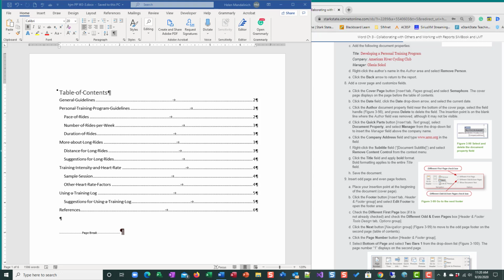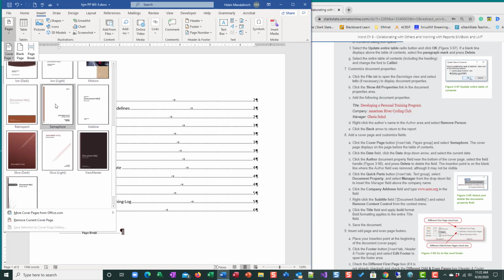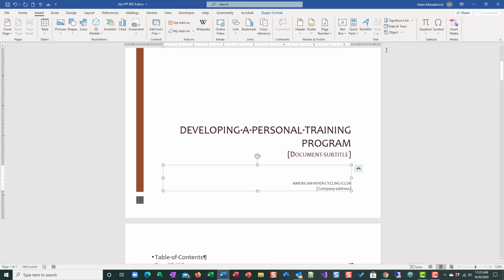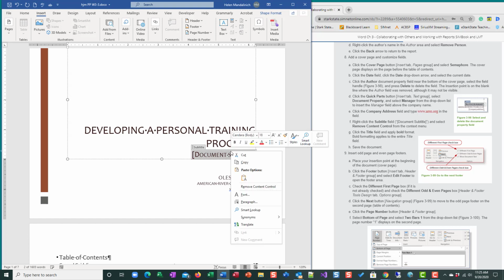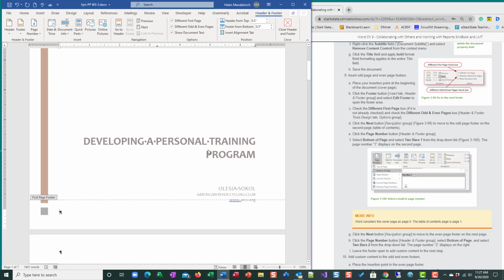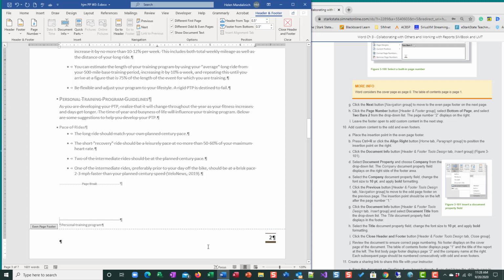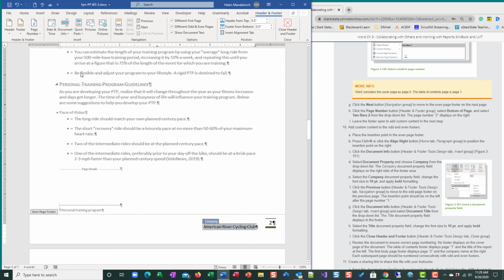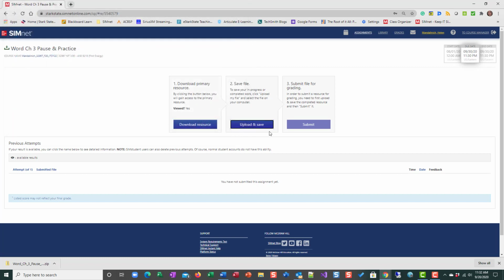Word Ch 3 Pause and Practice 3 3 steps 7 to end